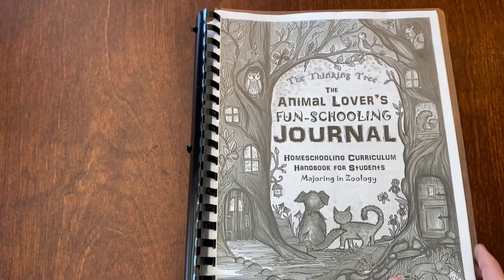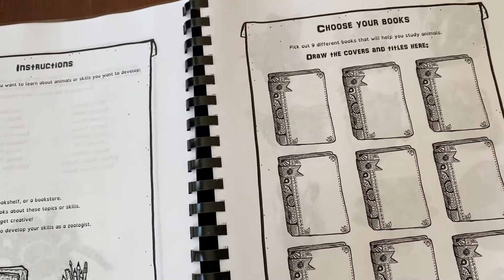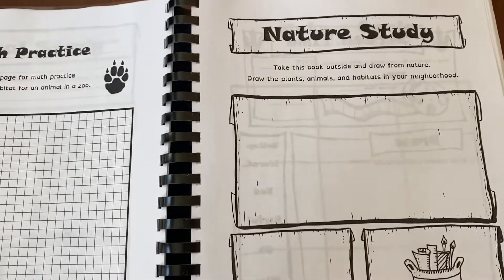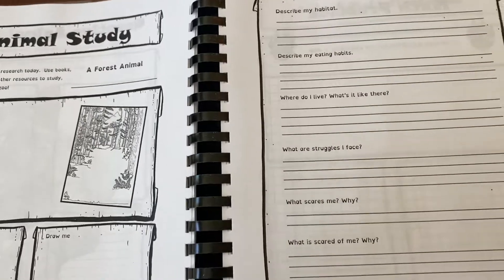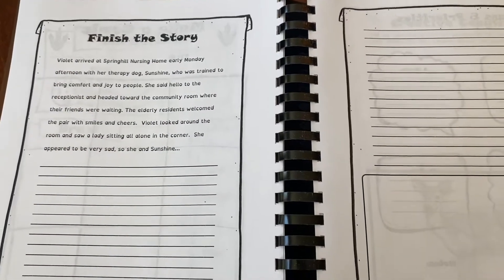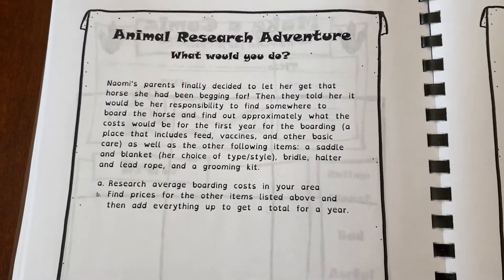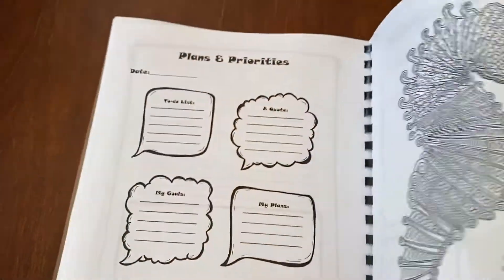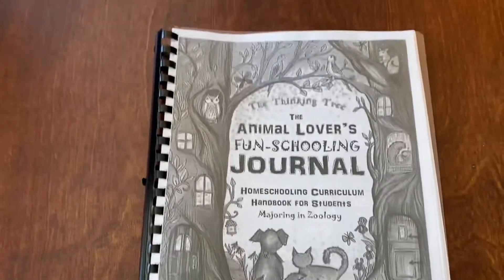The Animal Lover’s Fun schooling Journal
Take a look inside this amazing journal.